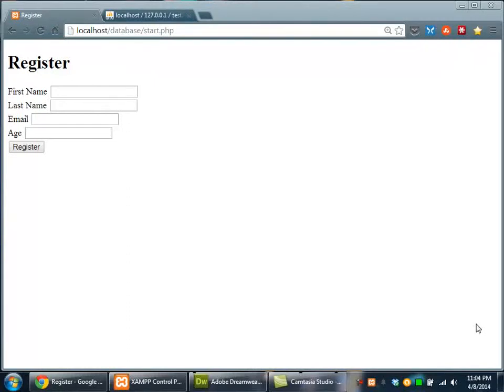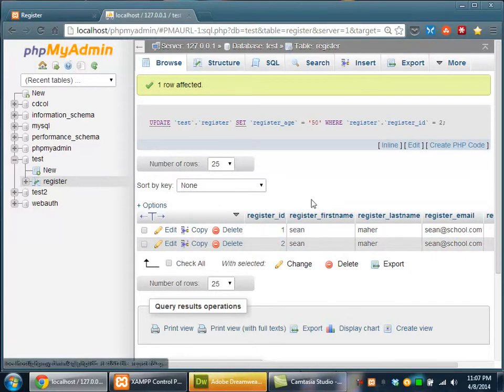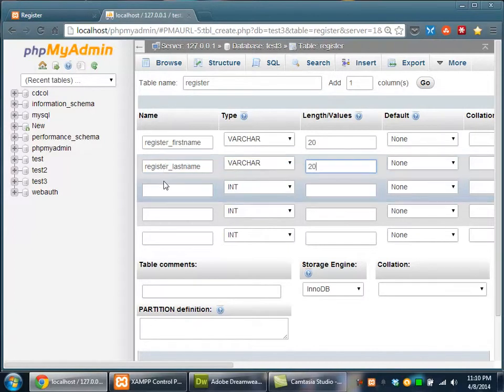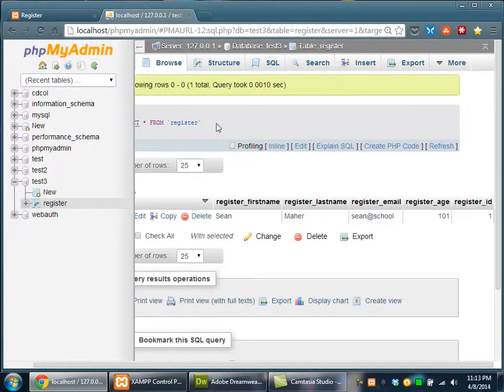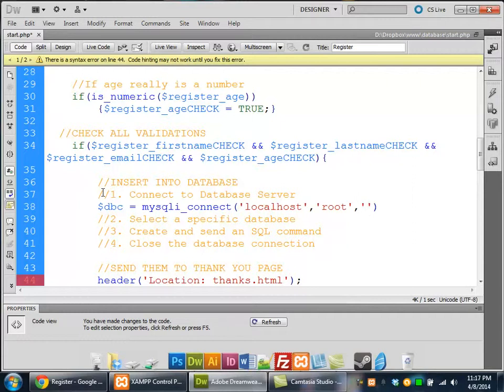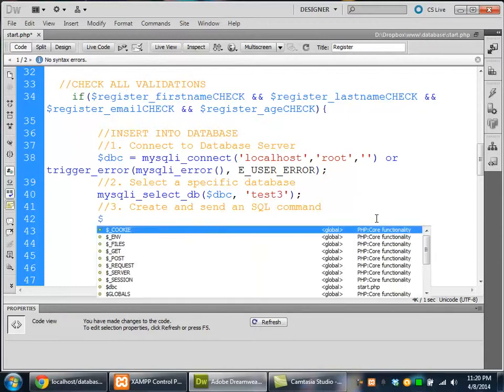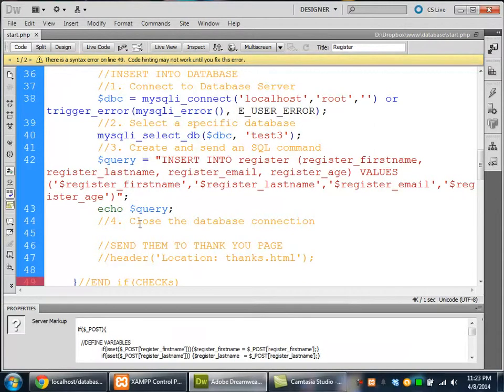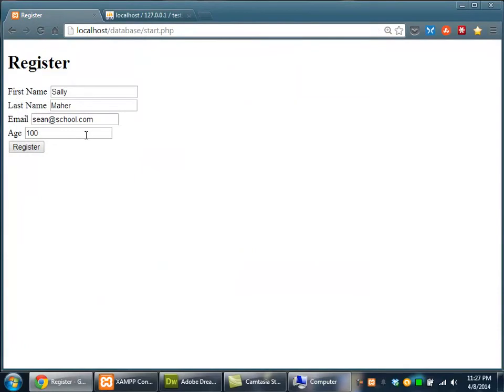how to create php form register